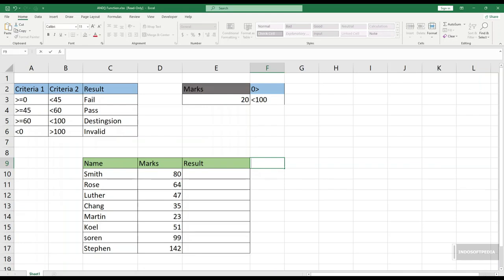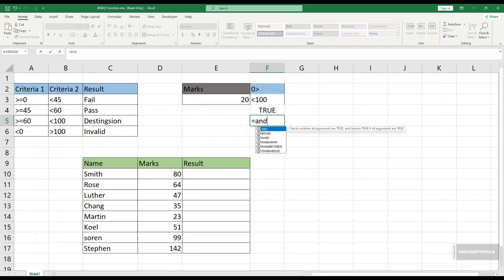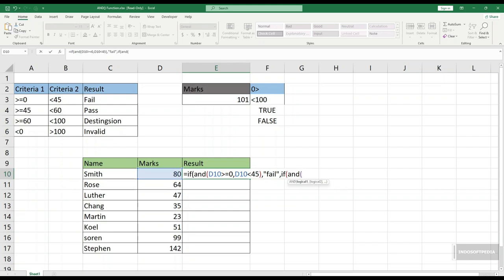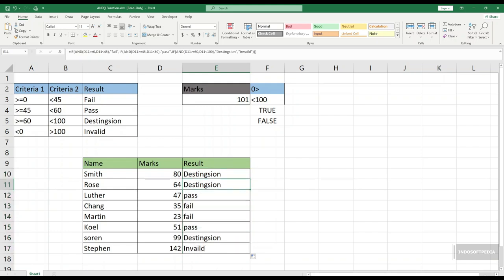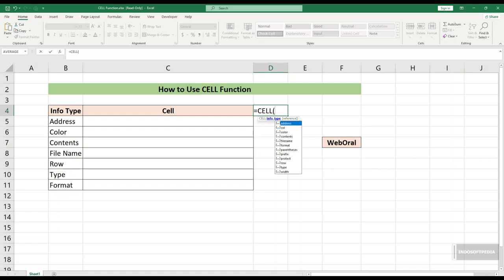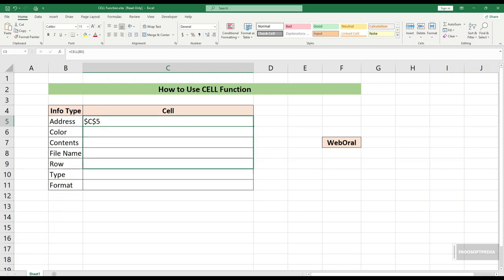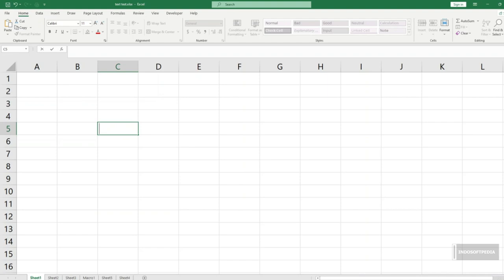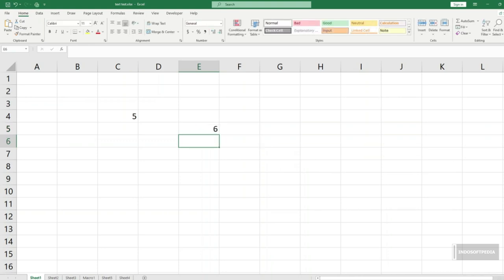Understanding Logical Functions in Excel: AND, CELL, ROW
Welcome to our Excel Course for Beginners! In this video, we dive into some essential logical functions in Microsoft Excel: AND(), CELL, and ROW().

🔍 What You'll Learn:

1. AND() Function: Understand how to use the AND() function to test multiple conditions at once.
2. CELL Function: Learn how to retrieve information about the formatting, location, or contents of a cell using the CELL function.
3. ROW() Function: Discover how to use the ROW() function to return the row number of a reference.
🔗 Download Practice Files:
Get hands-on practice with the functions demonstrated in this video by downloading the Excel file

Whether you’re new to Excel or looking to brush up on your skills, this tutorial will help you master these fundamental functions.